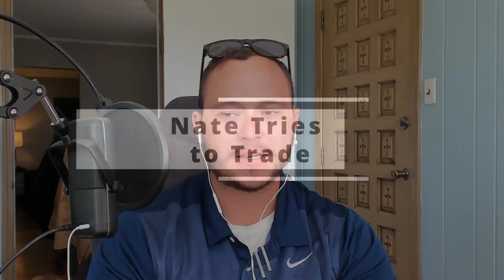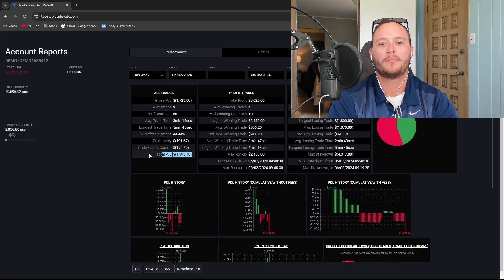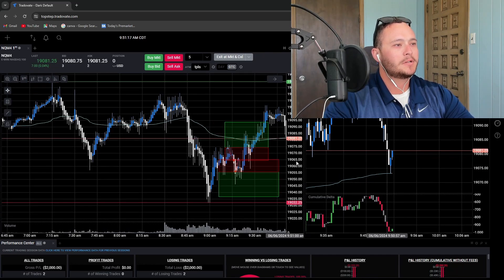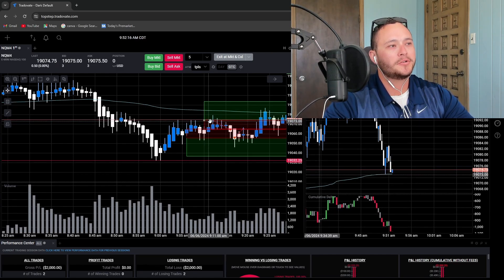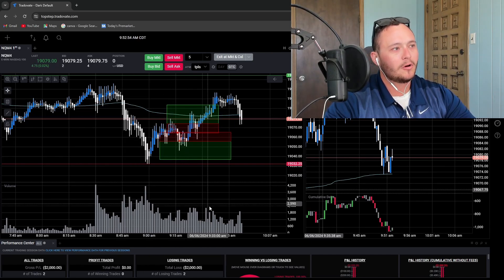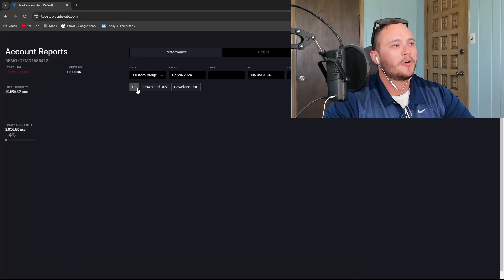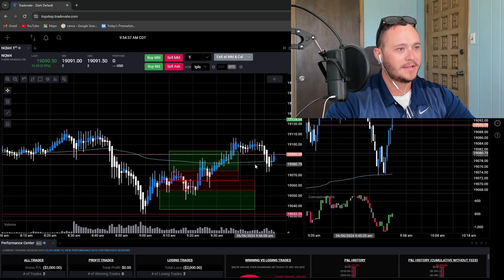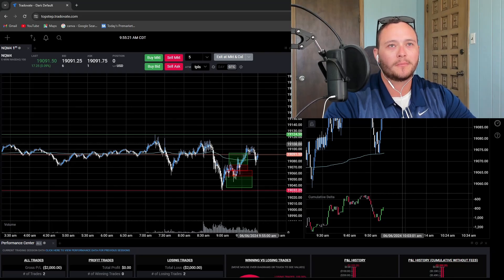RED DAY RECAP the urge to overtrade is real | Day Trading Journal 6/6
Today I had 2 heavy losses in the market. But both trades followed my plan and my thinking behind them I feel is solid. Hopefully I can rebound the last day of the week. See you tomorrow!